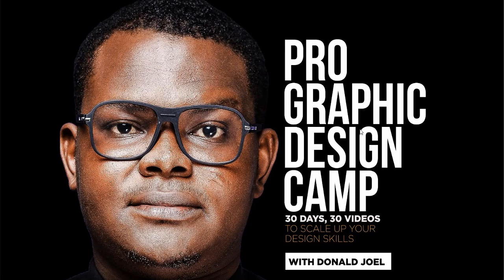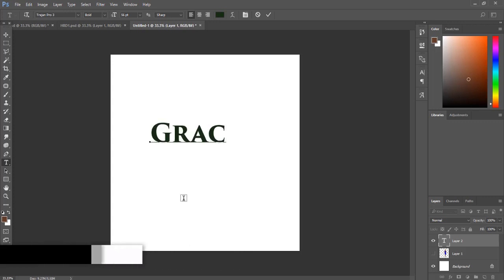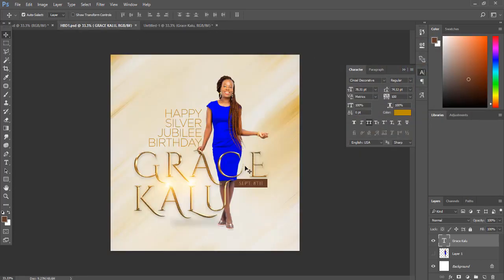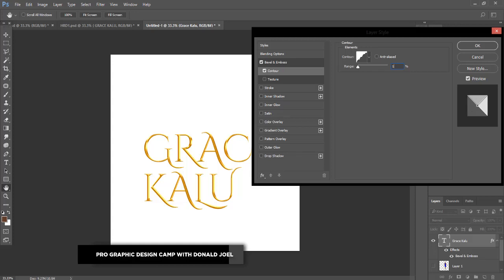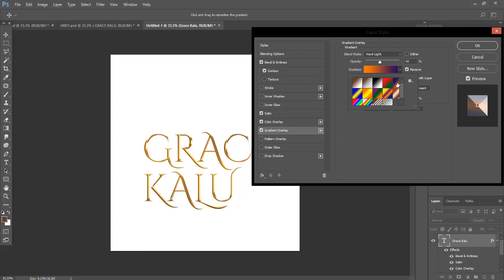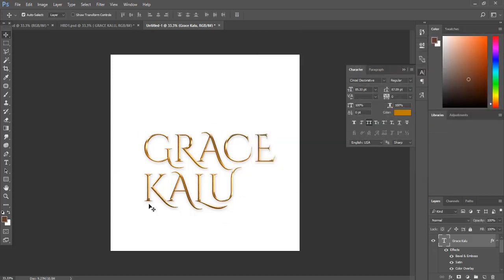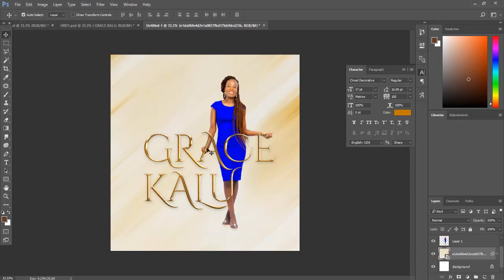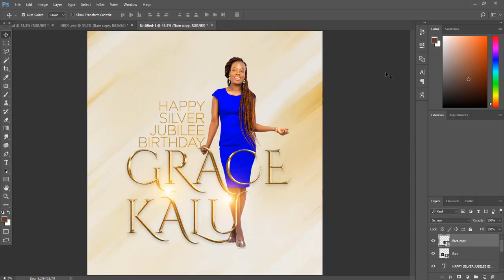CREATE AMAZING FLYERS, BACKGROUNDS AND TEXT EFFECTS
In this video, I explained in details how to create some amazing Flyer, Background and Text Effects using CorelDraw. You will learn how to create backgrounds patterns and  texts thereby creating a premium flyer.